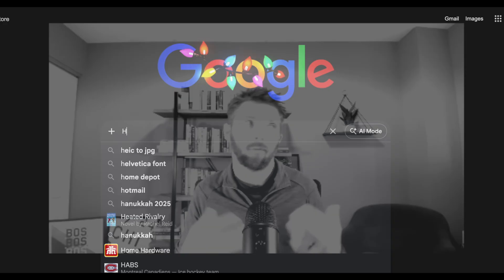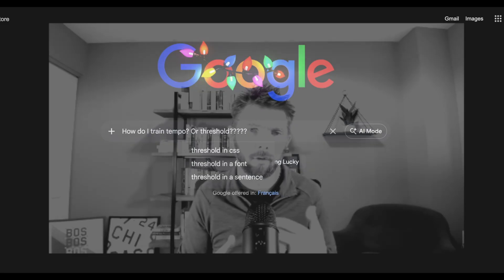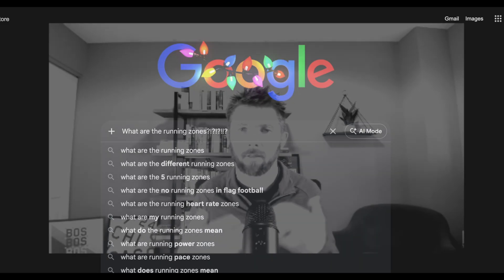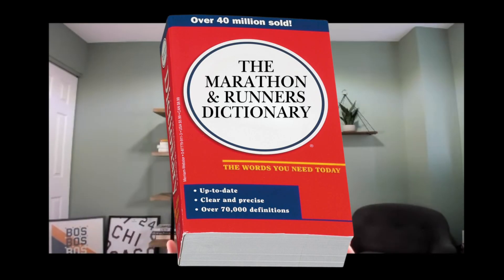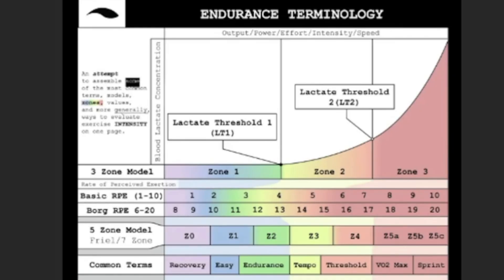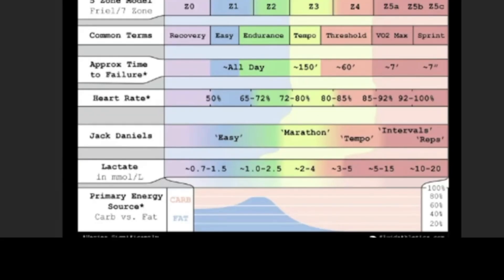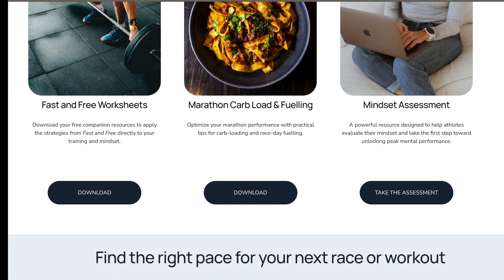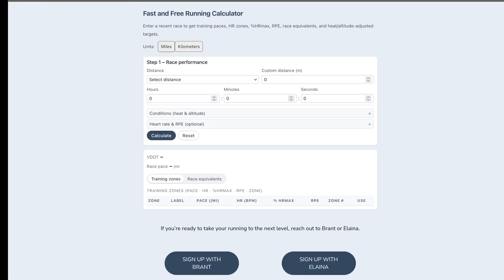What Are Running Training Zones? Threshold, Zone 2, and Intensity Explained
In this video, we break down training intensity and running “zones” in a way that actually makes sense — cutting through the confusion around threshold, zone-based training, heart rate, pace, and perceived effort. This is the exact framework I use with the athletes I coach to remove guesswork, train smarter, and produce consistent breakthroughs.

FREE! Carb Loading Guide + Mental Performance Worksheets + Training Calculators

Inside this episode:
• Why most runners are confused by training zones and mixed coaching language
• How perceived effort, heart rate, pace, and lactate physiology all fit into one system
• The difference between LT1 and LT2 — and why these two thresholds matter more than any watch metric
• How elite and high-performing athletes actually distribute intensity in training
• Why perceived effort (RPE) is often more reliable than heart rate alone
• How understanding adaptation zones prevents overtraining and inconsistency
• How this framework leads to PRs, Boston qualifiers, and smarter long-term development

This video shows how to organize endurance training using a shared physiological language — not siloed systems, not arbitrary zones, but a clear framework that aligns effort with adaptation and purpose.

About Me

I’m Brant Stachel — former National Team running coach and Mental Performance Coach.

I’ve coached hundreds of runners and triathletes from beginners to national team level, with over 25 athletes representing Canada internationally. I currently work with Olympians and professional athletes across multiple sports, helping them train with clarity, consistency, and confidence.

00:00 – Why Training Zones Confuse Runners
01:00 – The Language Problem in Endurance Training
02:15 – One Unified Training Framework
03:40 – The Two Key Physiological Landmarks (LT1 & LT2)
05:00 – Why Perceived Effort (RPE) Beats Watch Zones
06:45 – Popular Training Models Explained (80/20, Polarized, Pyramidal)
08:00 – Applying This Framework to Race-Day Performance
09:20 – Final Takeaway: Train With a Shared Language